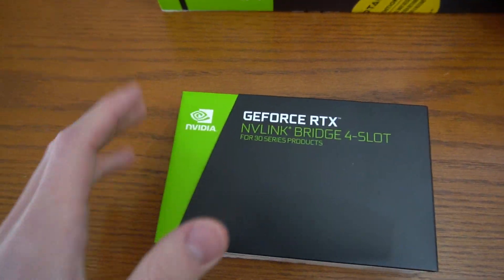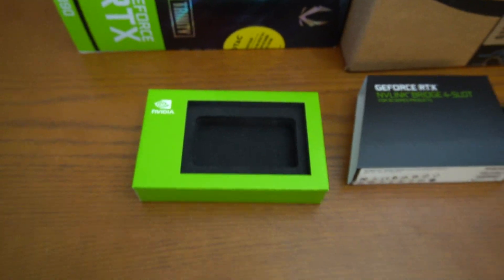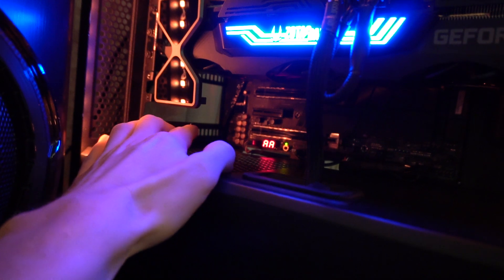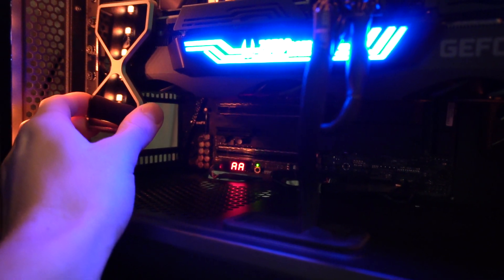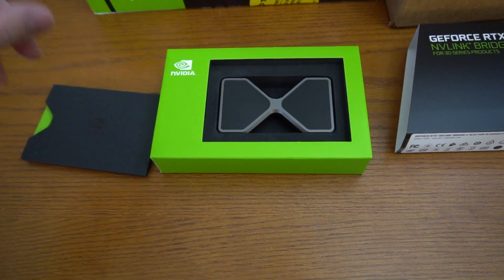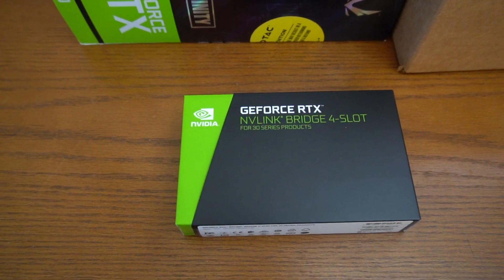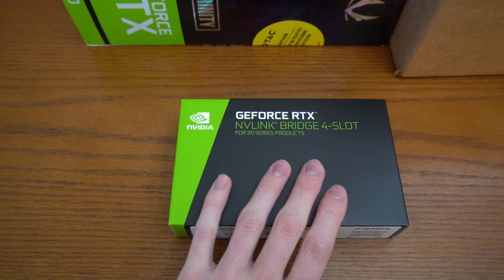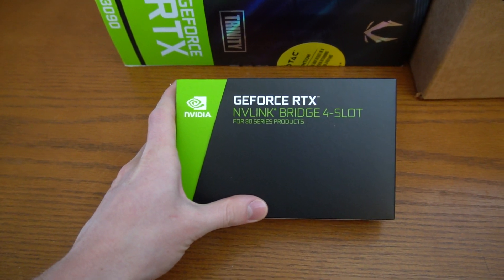RTX 3090 NVLINK issues already...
Use my link to purchase a Tesla product and get up to $1,000 off and other exclusive benefits